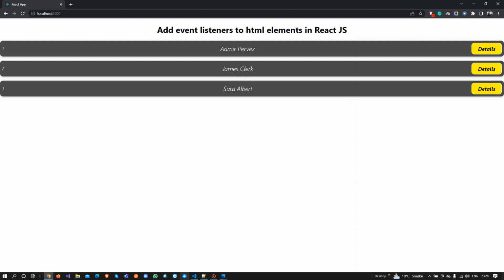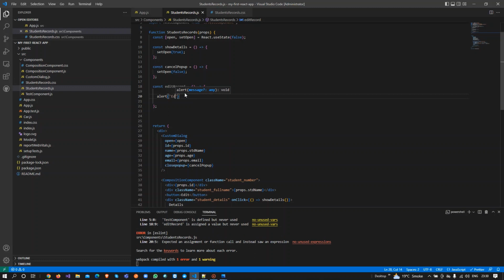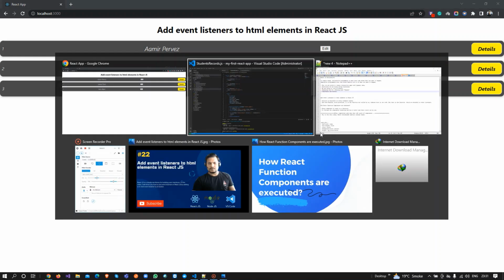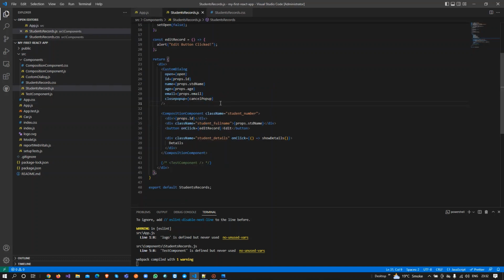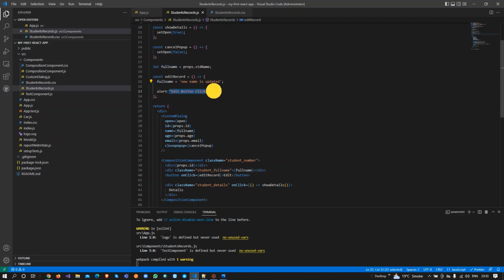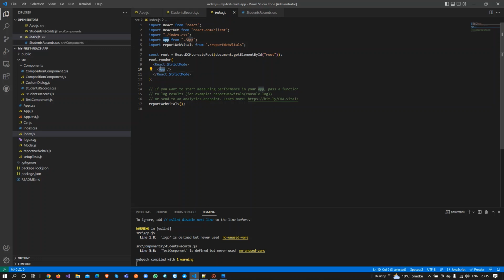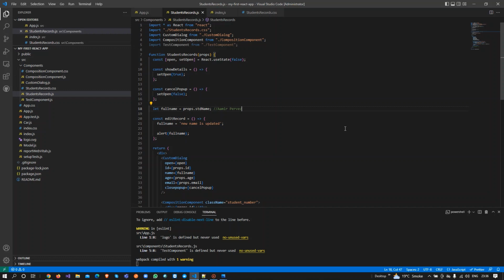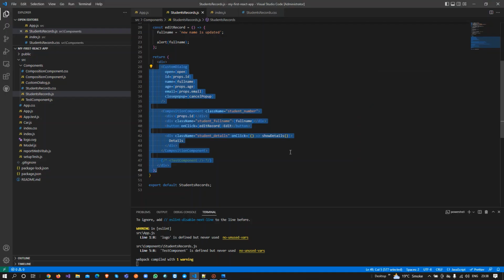Add event listeners to html elements in React JS | React JS Tutorial (full course) - #22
React JS is a JavaScript library for building user interfaces. In this video, I will show you how to use event listeners in React JS by adding an on-click event listener to a button.